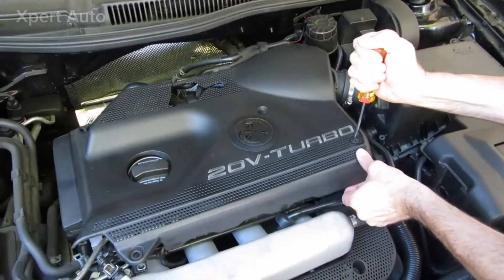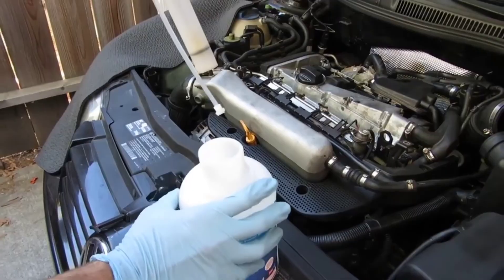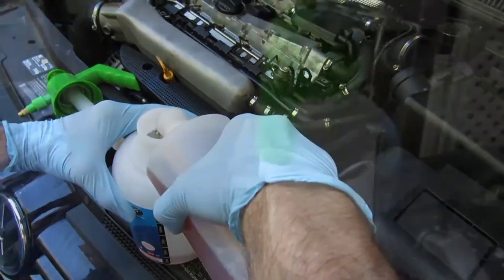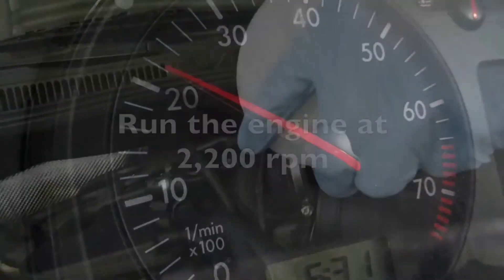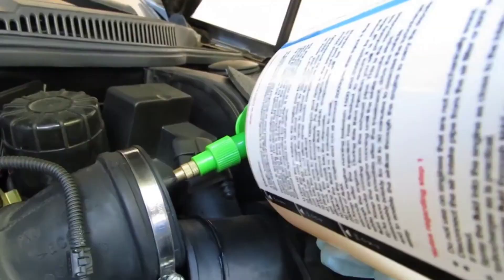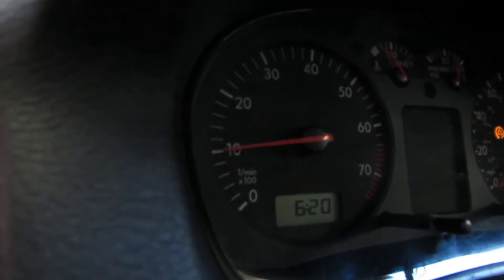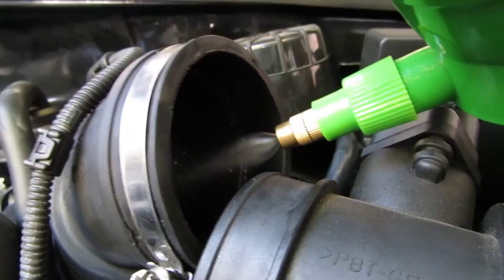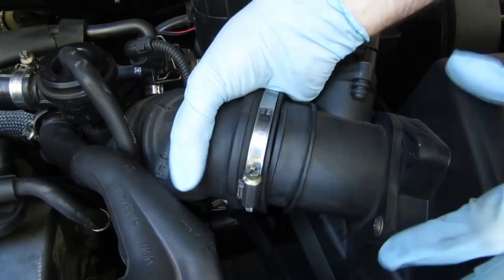How to Clean Your Turbo Without Removing It | Clean A Turbo Without Removing | DIY Turbo Fix!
How to Clean Your Turbo Without Removing It Using Turbo Cleaner Spray || Clean A Turbo Without Removing Simple And Easy Way DIY Turbo Fix!

Cleaning your turbocharger might be easier — and more important — than you think! In this video, I show how to clean a dirty or clogged turbo without removing it, using a VW Jetta 1.8T as the test car. If you're losing boost or getting sluggish throttle response, a simple cleaning may restore performance and prevent major damage.

🔵 Why clean your turbocharger?
🔵 Can you clean a turbo without removing it?
🔵 What are the symptoms of a dirty turbo?
🔵 Is turbo cleaning safe to do at home?

To find out, I cleaned the turbocharger of a Volkswagen Jetta 1.8T (2019) using professional cleaning products and minimal tools — all done without removing the turbo from the engine. The process works for many modern turbocharged engines and could save you hundreds on labor.

⚠️ Risks of a Dirty Turbo:
✔ Loss of boost pressure and sluggish acceleration
✔ Carbon buildup can reduce turbo efficiency
✔ Soot deposits may cause actuator or vane sticking
✔ Prolonged neglect can lead to turbo failure

🧰 Products & Tools Used:
📌 Turbo Cleaning Spray
Cleans carbon and soot from the exhaust side of the turbo. Safe for in-place cleaning. Improves spool response and performance.

📌 Rust Dissolver (optional)
Loosens surface rust and corrosion on turbo housings or fasteners, especially useful on high-mileage engines.

📌 Safety Gear
Gloves, eye protection, and rags to keep your workspace clean and safe.

Why Clean a Turbo Without Removing It?
Removing a turbo is time-consuming and expensive. This method allows you to restore function without removing intake or exhaust components, saving time and avoiding costly shop labor. It’s perfect for DIYers, enthusiasts, and anyone driving a turbocharged VW, Audi, or similar platform.

📲 Follow Us for More Auto DIY Content!

More compositions coming soon.

00:00 - Intro
00:05 - Is Turbo Cleaning Importent?
00:16 - Step By Step Turbo Cleaning Process
00:27 - 200ML Turbo Cleaning Spray
01:15 - Customer Review About Turbo Cleaning Without Removing